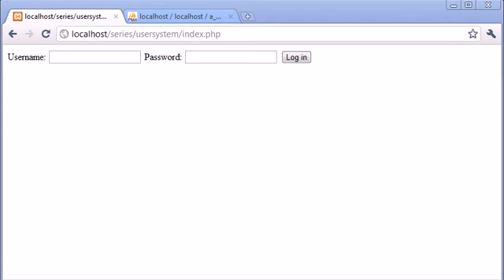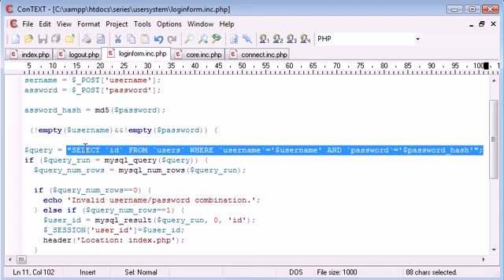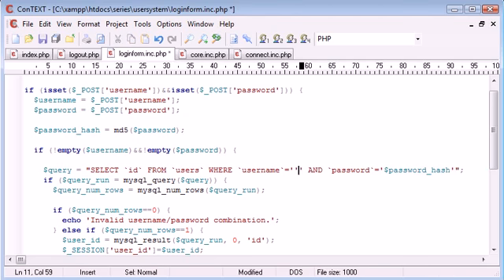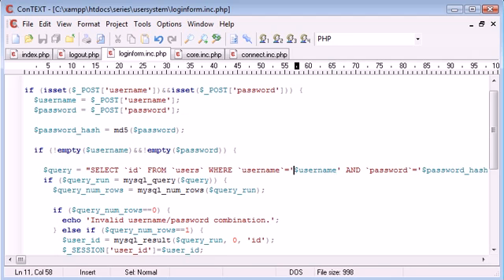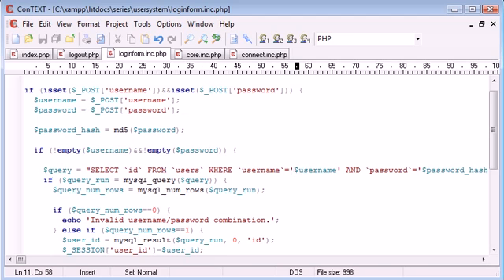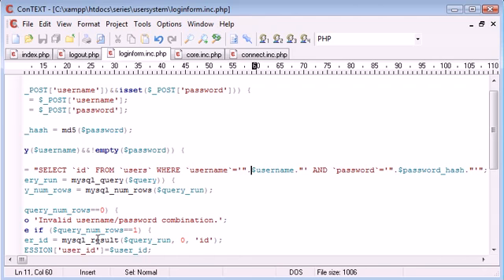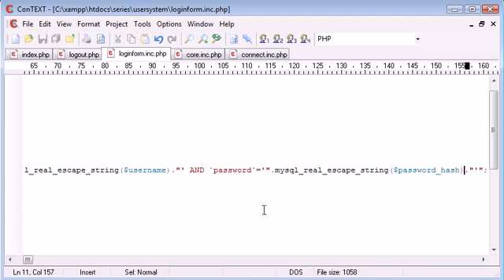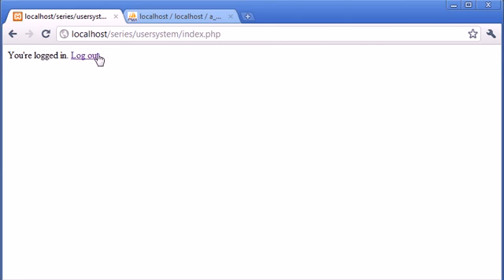Beginner PHP Tutorial 143 Protecting the User Against SQL Injection